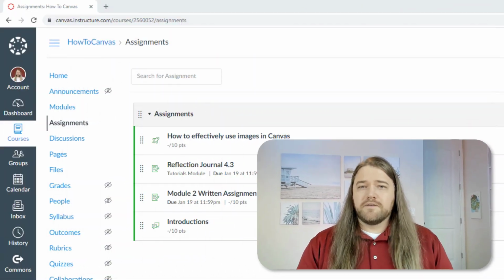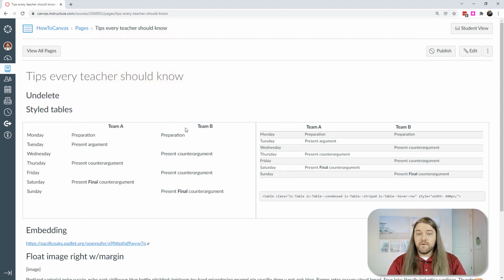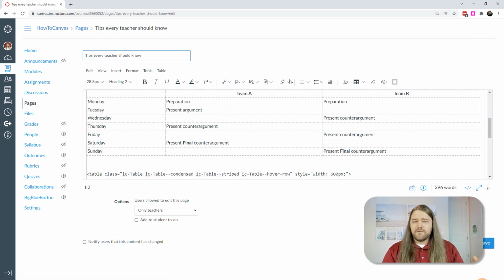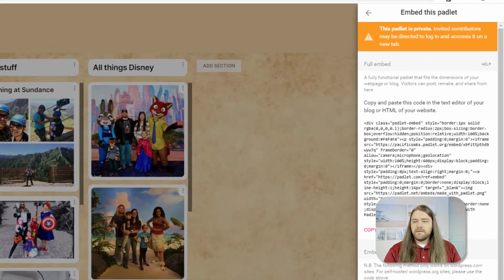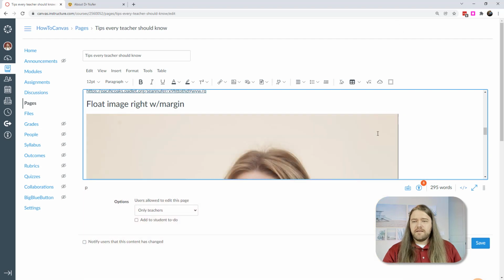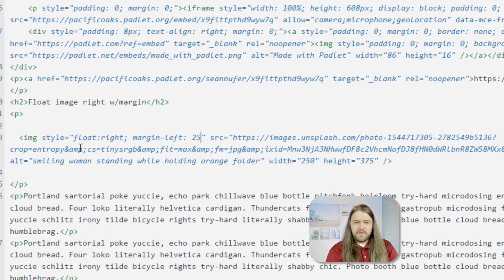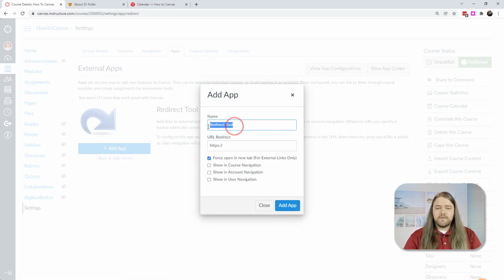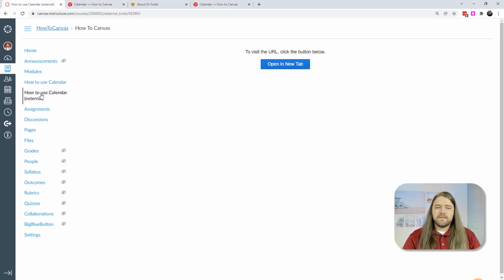5 Canvas tips every teacher should know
Let's explore some of the very best tips and tricks in Canvas.

0:00 - intro
0:28 - undelete
1:42 - styled tables
3:52 - embedding content
5:27 - floating images
7:46 - redirect tool
10:36 - bonus tip